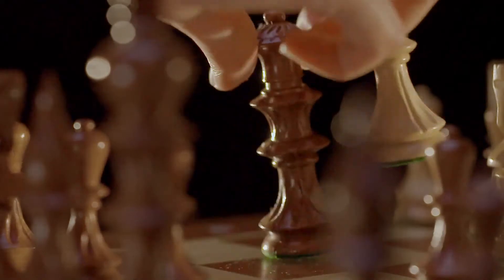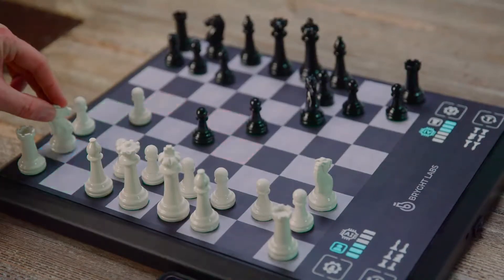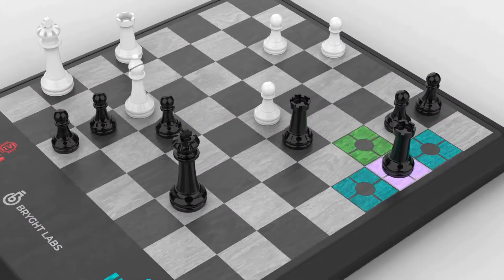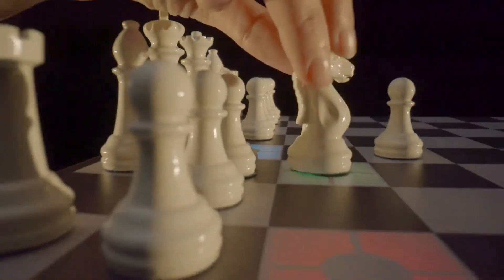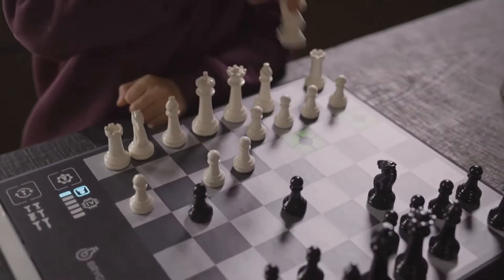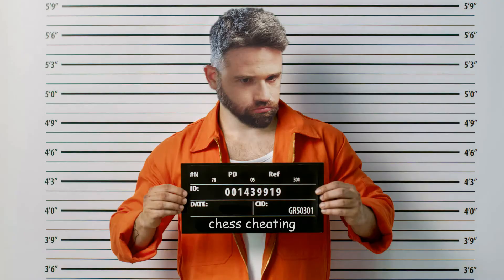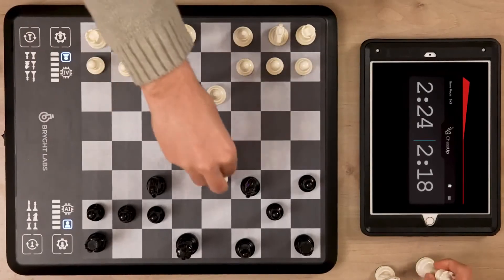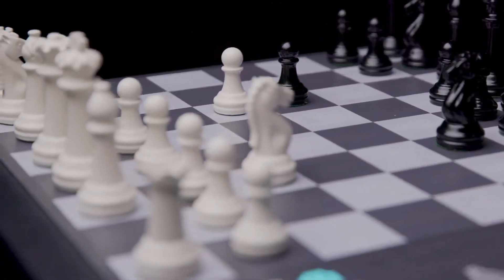Gizmo Hub | CHESSUP: LEVEL UP YOUR CHESS GAME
GET CHESSUP AHEAD OF THE REST!

| TAGS |
Kickstarter
Indiegogo
Kickbooster
Amazon
Ali Express
GadgetPlus
Shareasale
Crowdfunding
Crowdfunding Sites
Kickstarter Crowdfunding
Indiegogo Crowdfunding
Kickstarter Project
Indiegogo Project
Kickstarter Campaign
Indiegogo Campaign
Latest Crowdfunding
Newest Crowdfunding
Newest Inventions
Latest Inventions
Newest Technology
Latest Technology
Newest Gadgets
Latest Gadgets